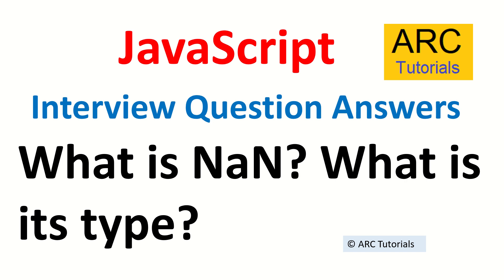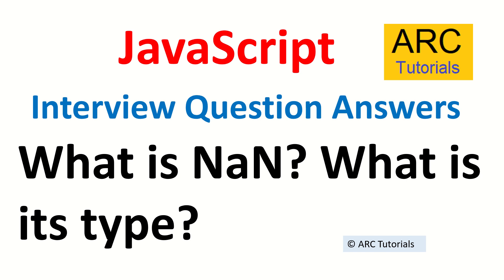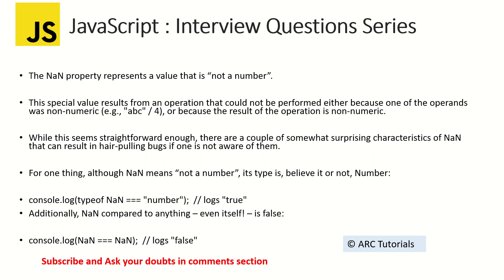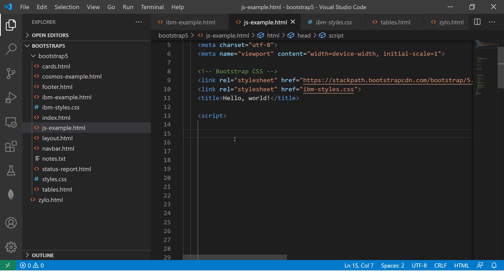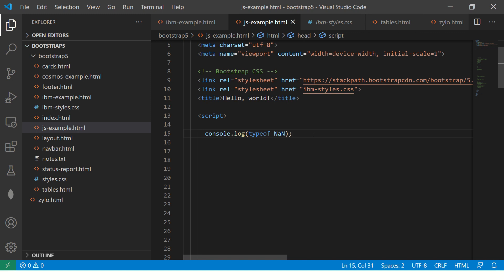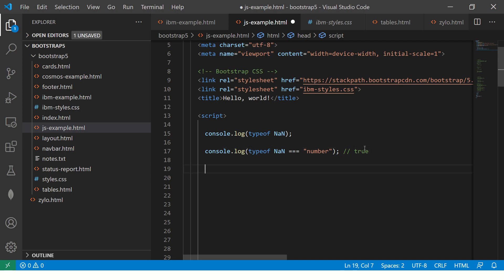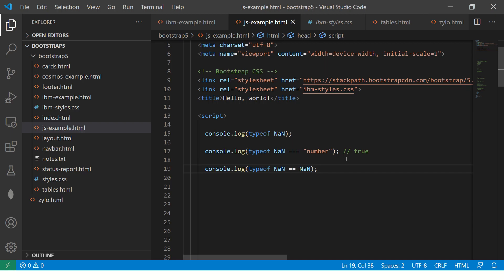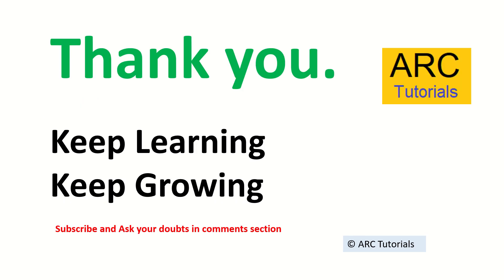Javascript Interview Questions and Answers - 23 | javascript interview questions freshers